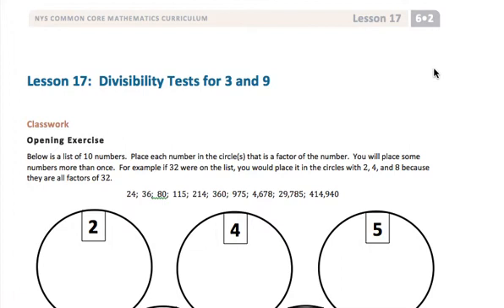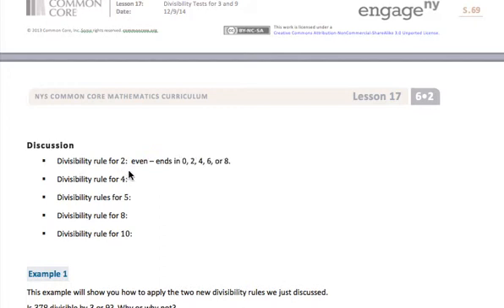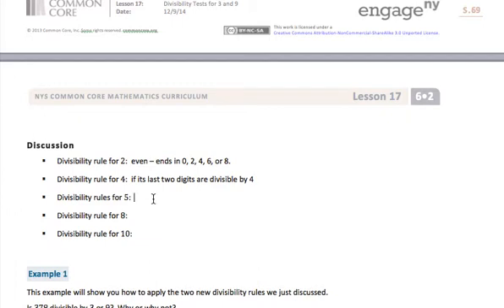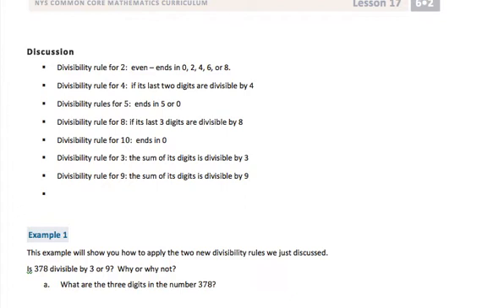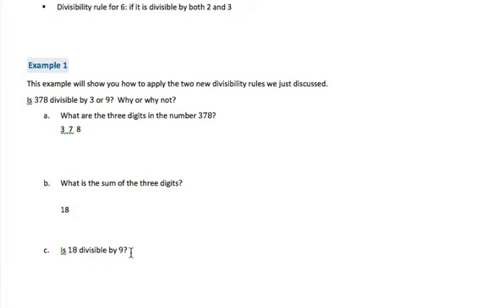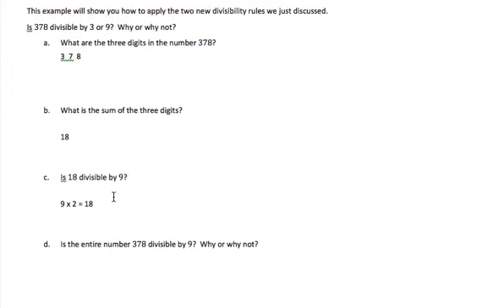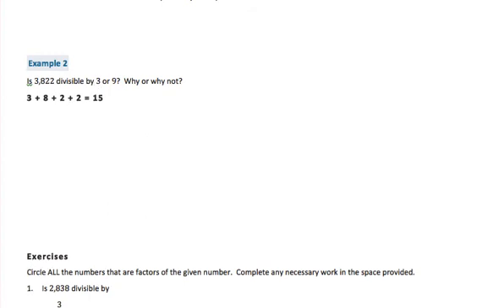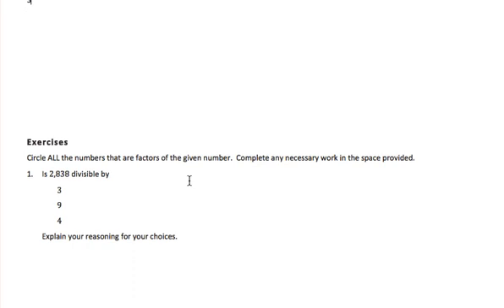Math 6 Module 2 Lesson 10